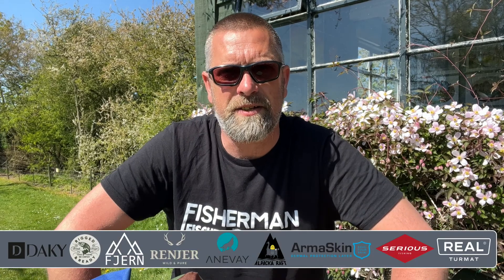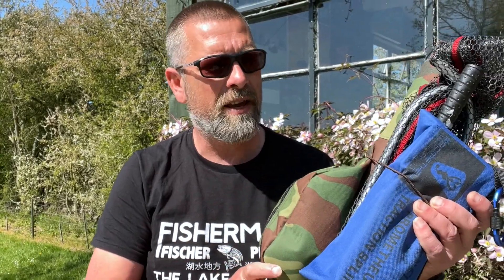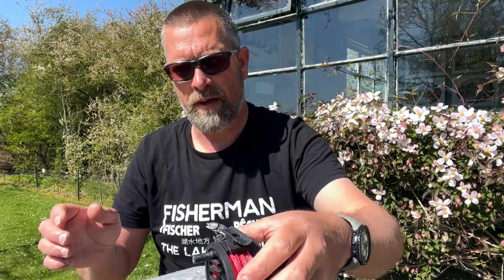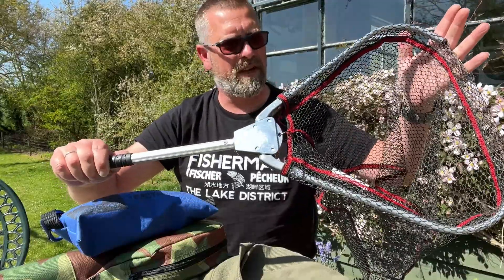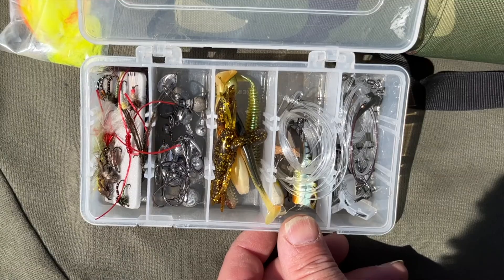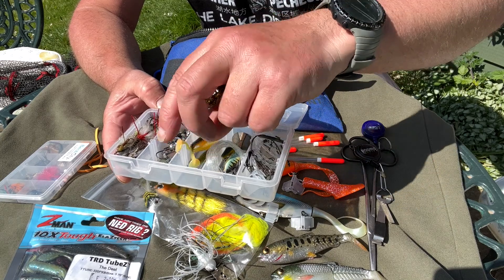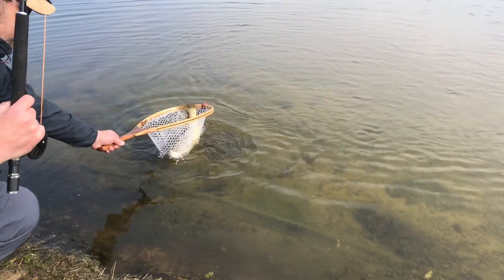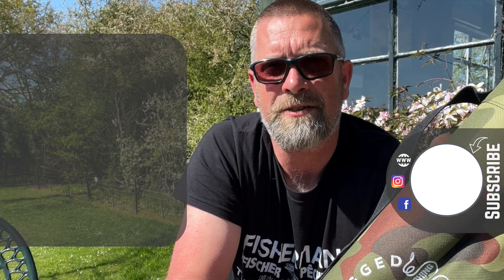My Hiking and Packrafting, Travel Fishing Gear.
Here you have my travel fishing gear setup.  This setup allows me to cover pretty low styles of fishing for lure fishing, float fishing, fly fishing (trout and pike) and spinning.

The rod is the X5 adventure by rigged and ready and is a really versatile rod.

The whole weight of my travel fishing gear is 2.1 kg.

This travel fishing gear has been put together especially for hiking and packrafting.

Rigged and Ready Travel Rods Code: vm5